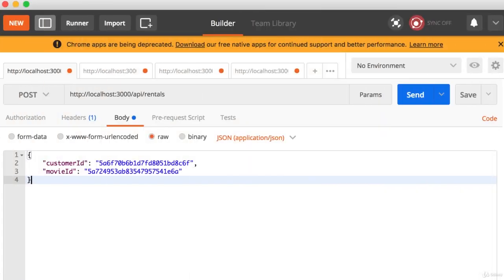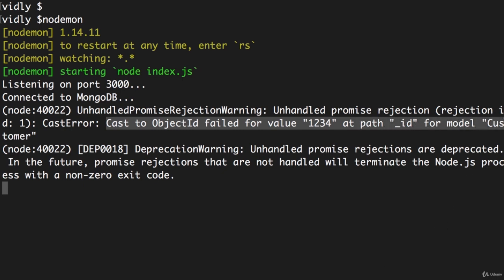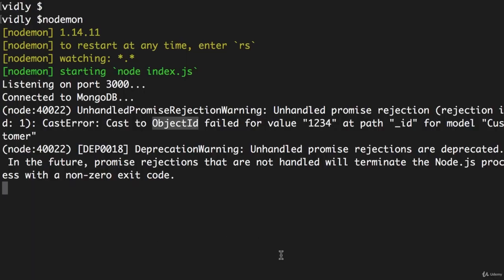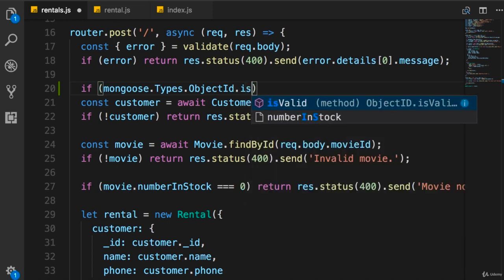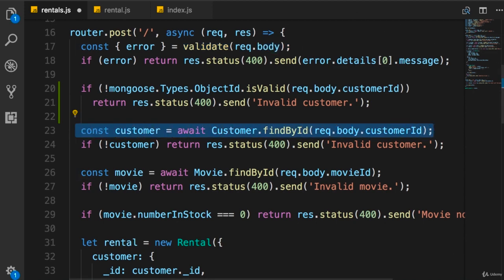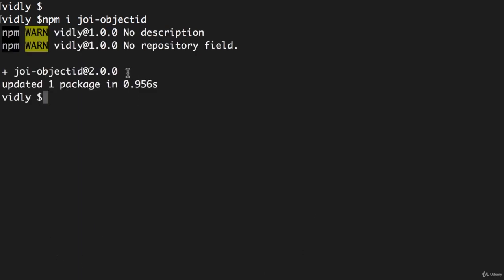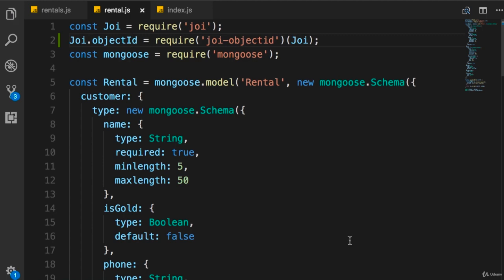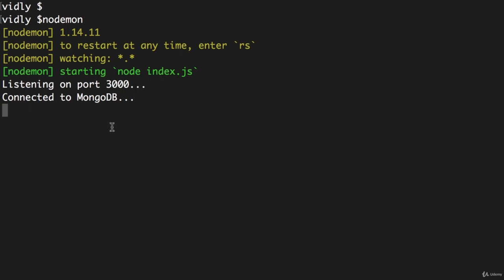Node.js #113 - Validating Object IDs [By Mosh Hamedani]